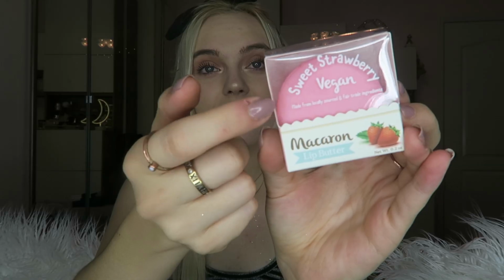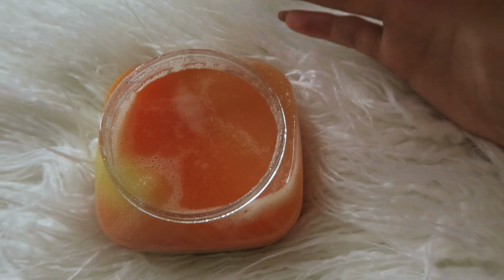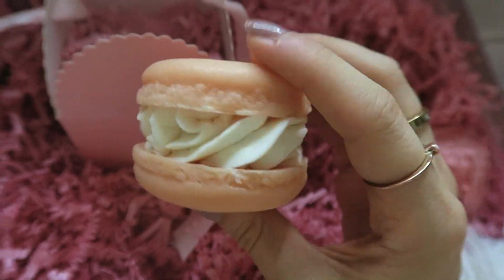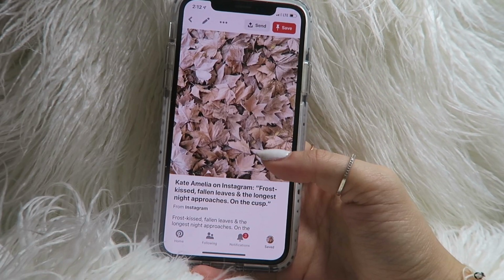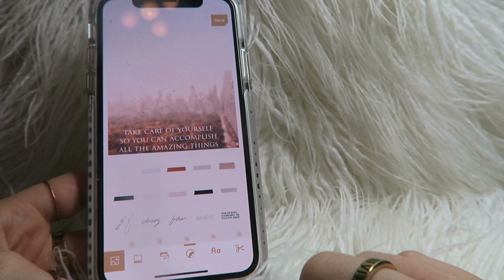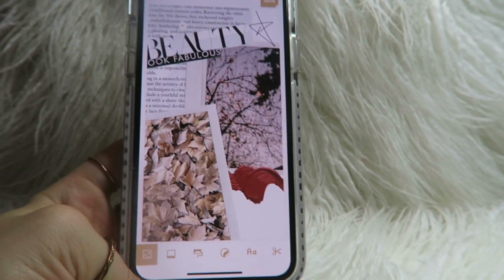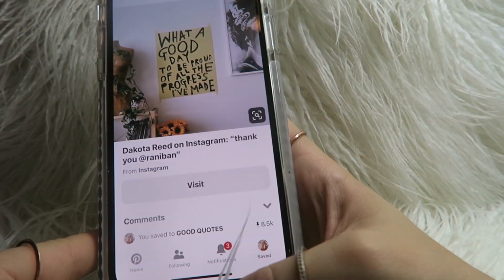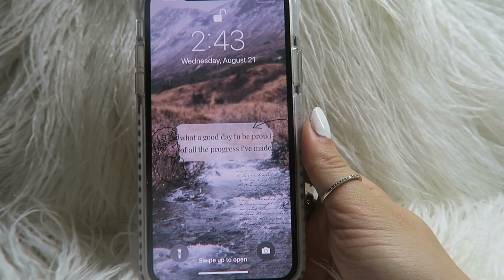DIY customizable fall iPhone wallpapers 🎃✨ cute collage tutorial!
Easy, free, and super freakin cute! Im so excited for fall, for the perfect autumn wallpaper- watch this video!!! an aesthetic wallpaper is KEY for a good mood ✨